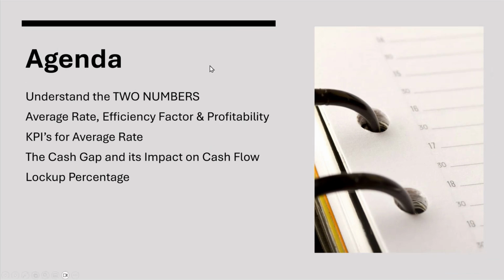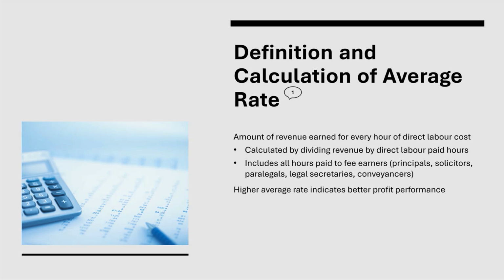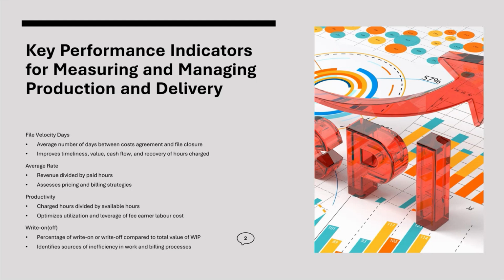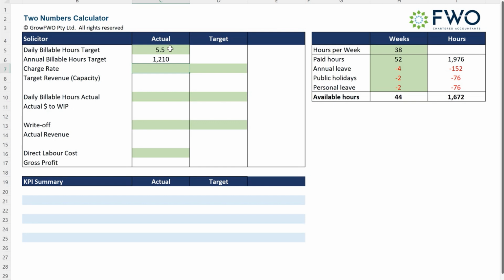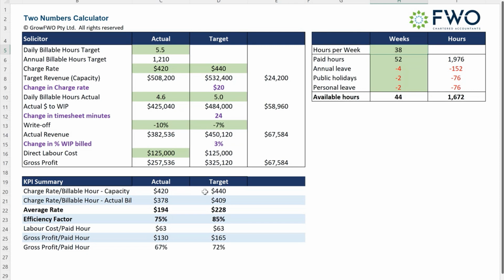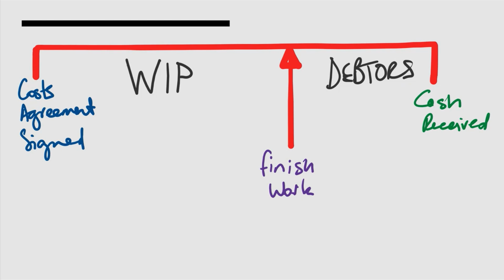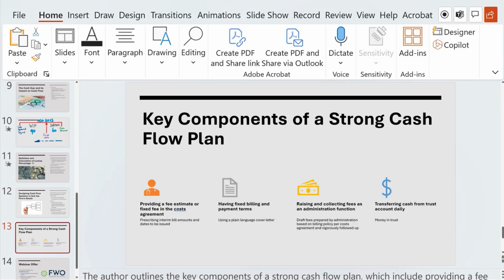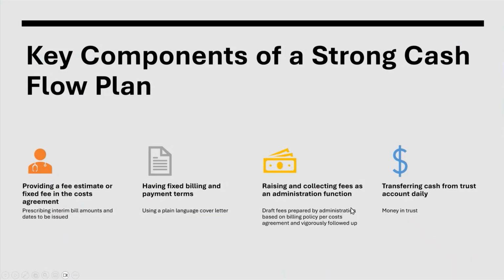Two Numbers webinar 21 February 2024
With so much information at our fingertips, it's hard to know where to focus. Here at FWO, we’ve analysed data from thousands of professional firms, and what we know is there are two critical numbers that drive performance.